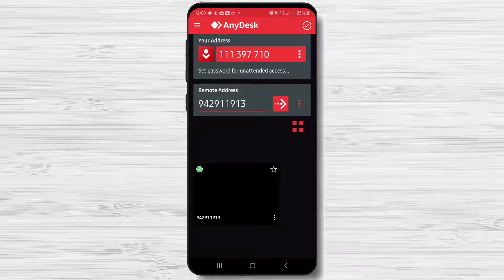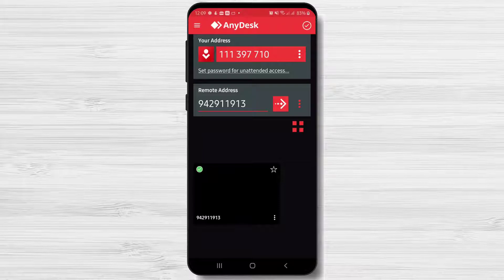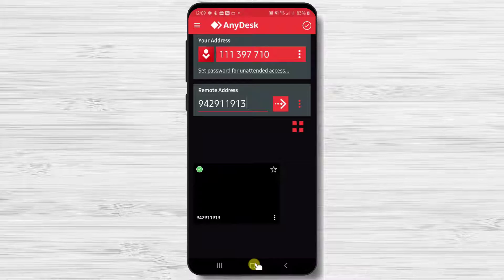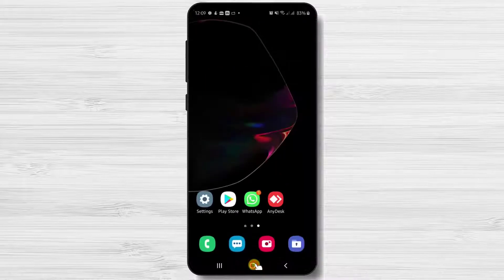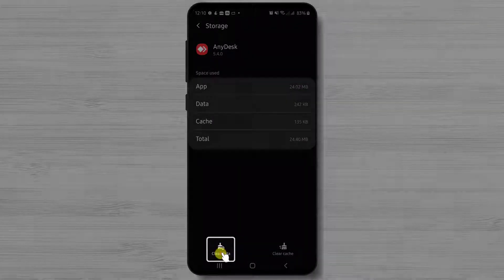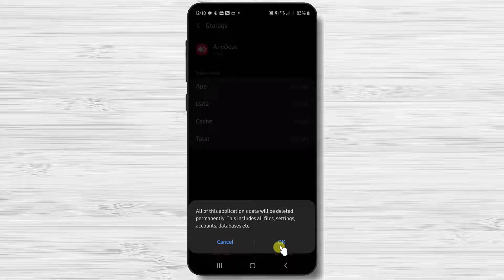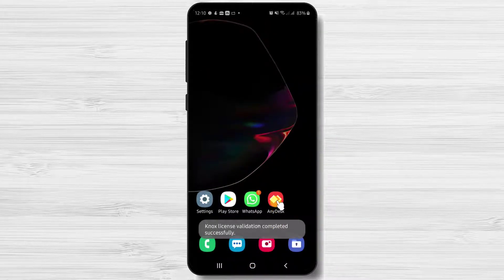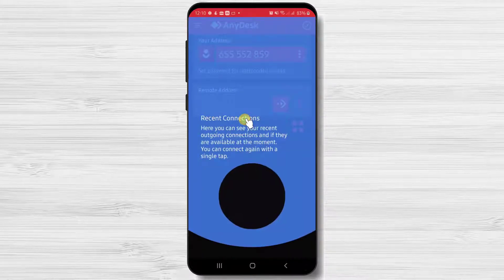How to Reset Your ID for Anydesk on Android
How To Reset Your ID for Anydesk on Android. Change your ID from AnyDesk on Android.

So if you wish to reset your ID for Anydesk on Android follow this step-by-step tutorial.